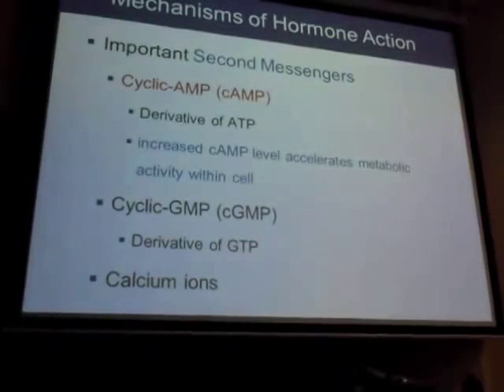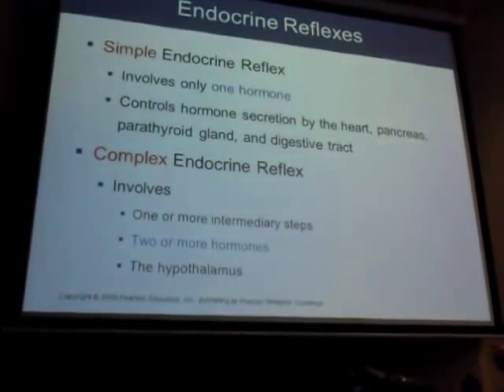Unit 4 - Lecture 2 - Quiz 7, Hypothalamus, & Pituitary Gland (SUNY - OCC)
This is my presentation from my Anatomy & Physiology II (Bio 172) class at SUNY - Onondaga Community College at Syracuse, NY. This lecture on Tuesday, April 24, 2012 was during Unit 4 of the course. Unit 4 is on the Endocrine and Digestive Systems. Lecture 2 of this unit began with quiz 7 (using clickers) and then continued with the discussion of the connection between the hypothalamus and the pituitary gland. I apologize for the blurry video as my camera was on the wrong setting.